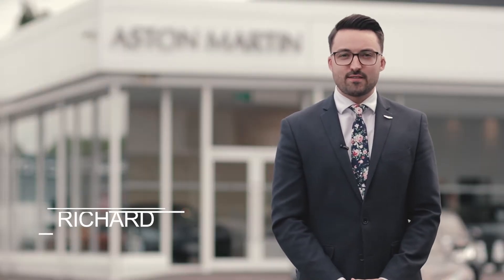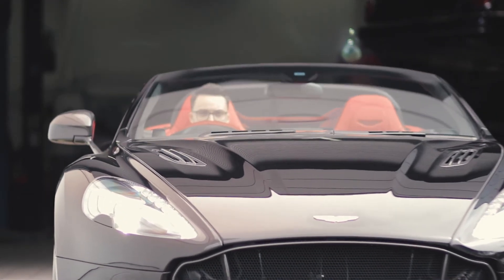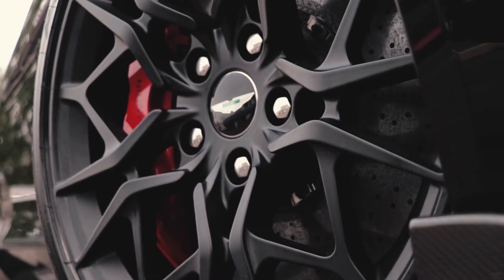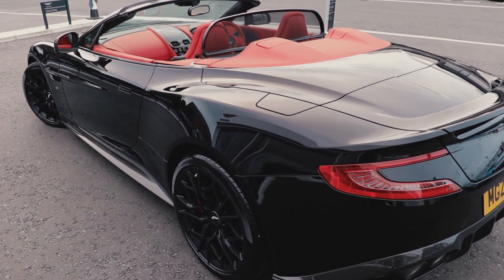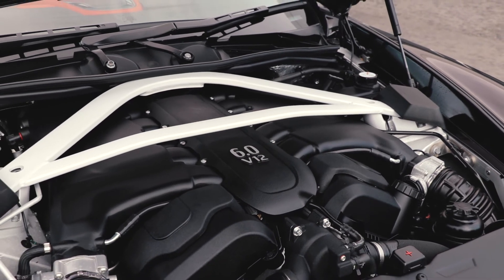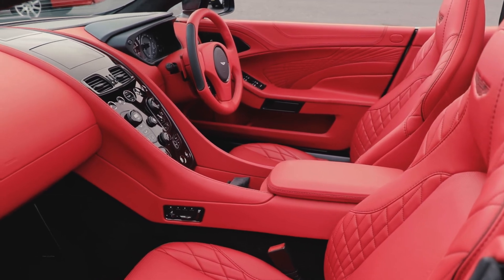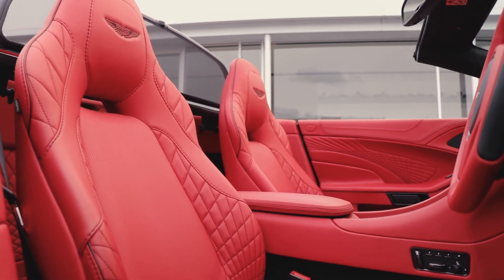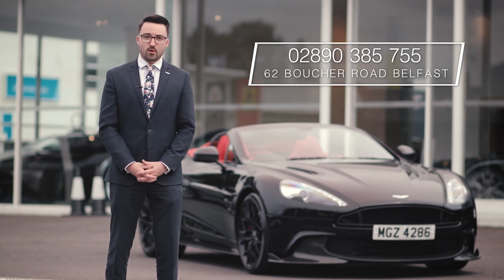Aston Martin Vanquish S Volante at Aston Martin Belfast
ASTON MARTIN BELFAST ARE DELIGHTED TO OFFER FOR SALE THIS VAT QUALIFYING, STUNNING NEARLY NEW VANQUISH S VOLANTE. THIS UNBELIEVABLY SPECIAL CAR IS EQUIPPED WITH OVER £40,000 OF OPTIONAL EXTRAS INCLUDING; VANQUISH ZAGATO ALLOY WHEELS, CARBON CERAMIC DISC BRAKES, £7,500 WORTH OF CARBON FIBRE FINISHES, BANG AND OLUFSEN 1000W BEOSOUND AUDIO, HEATED AND VENTILATED FRONT SEATS WITH MEMORY FUNCTION, SHADOW BRONZE JEWELLERY PACK, PIANO BLACK INTERIOR TRIM PACK, ONE77 FULL LEATHER STEERING WHEEL, MICRO PERFORATED SEAT INSERTS, RED REAR TAILLIGHTS, GARAGE DOOR OPENER WITH AUTO DIM MIRROR, BLACK TEXTURED TAILPIPE FINISHER, SPICY RED CONTEMPORARY CAITHNESS LEATHER WITH CONTRASTING RAVEN BLACK STITCHING AND A BEAUTIFUL CONTEMPORARY ONYX BLACK PAINT FINISH EXTERNALLY. WHEN THE ROOF IS DOWN, THIS VANQUISH KEEPS ON GIVING. YOU WILL HEAR THE THUNDEROUS SIX LITRE V12 AT THE FRONT AND THE BELLOWING EXHAUST NOTE AT THE REAR, AND WITH NO ROOF TO GET IN YOUR WAY YOU HAVE THAT INCREDIBLE UNRESTRICTED ORCHESTRAL V12 ROAR FOR AS FAR AS THE ROAD WILL TAKE YOU. ALL CARS COME COMPLETE AS STANDARD WITH AN ASTON MARTIN TIMELESS CHECK. IF YOU WOULD LIKE MORE INFORMATION ON THIS CAR, PLEASE CONTACT OUR SENIOR SALES EXECUTIVE RICHARD STOREY ON 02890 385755.